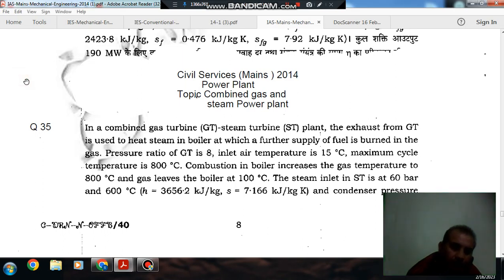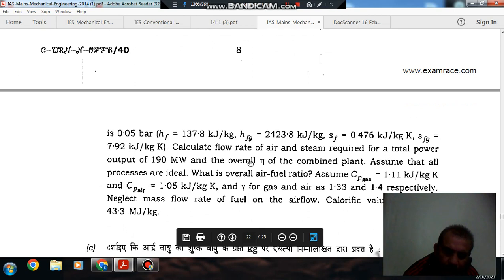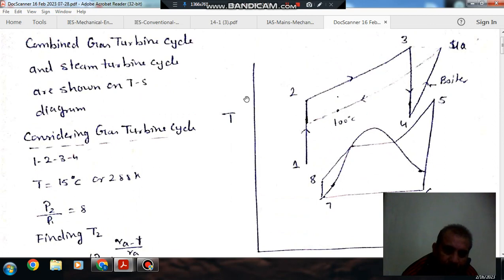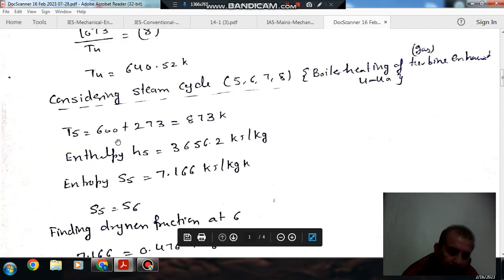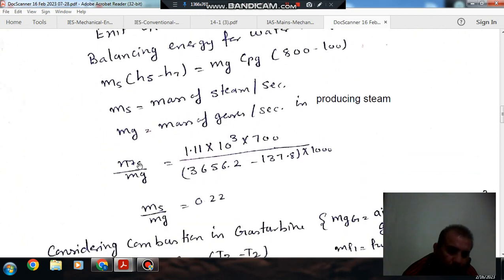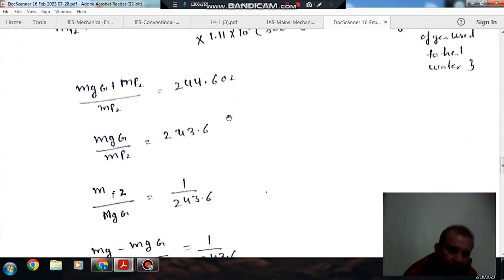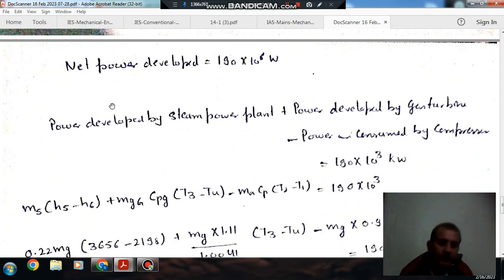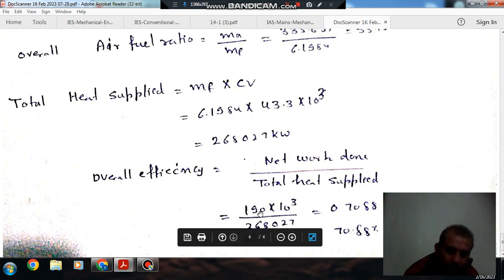Power Plant (ME) Q35 (IAS mains 2014) (Previous Year Conventional IAS, IES Questions)